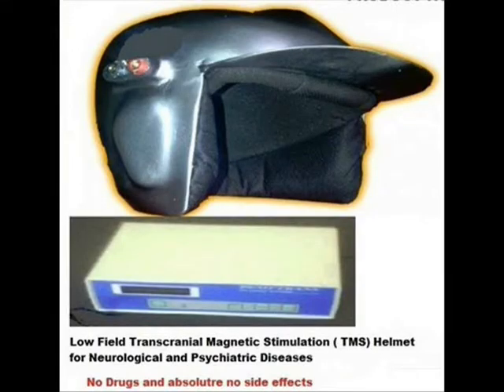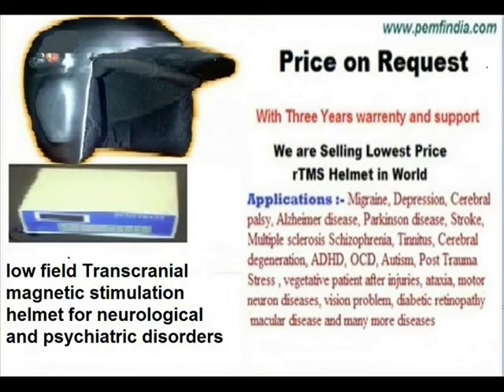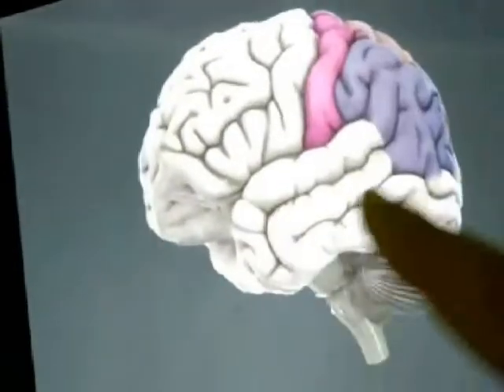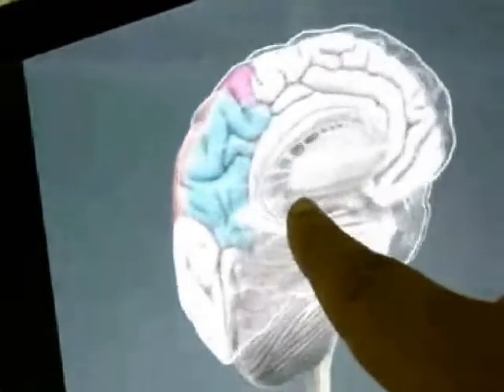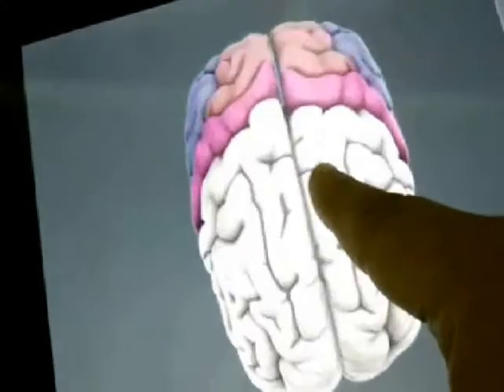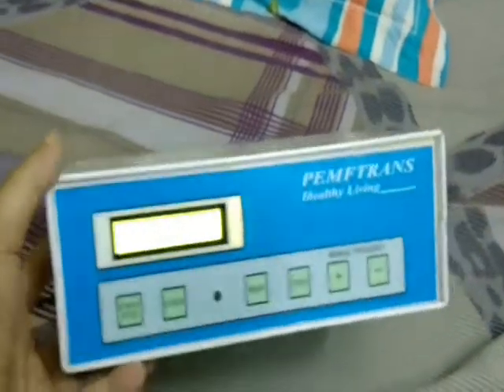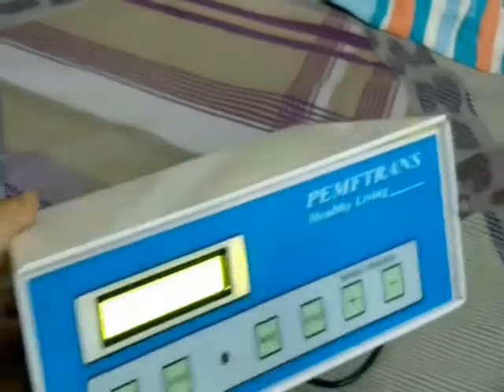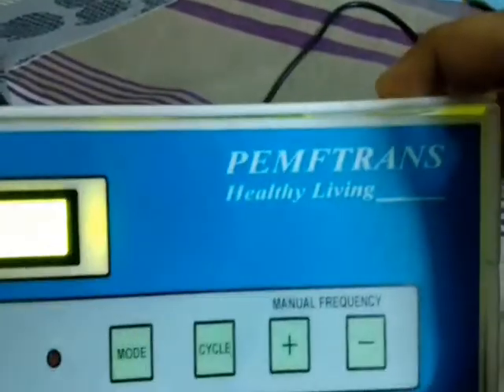depression helmet for home use transcranial magnetic stimulation or rTMS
So you are looking for treatment for your depression or any neurological diseases without any medicine and surgery .Have you tried many medicines without any improvement. Here is solution for your problem with new technology called transcranial magnetic stimulation or rTMS with which you can improve yourself in short time without any medicine or doctor in your home.
Transcranial magnetic stimulation or rTMS can be used for depression, stroke, ADHD, OCD, AUTISM, PARKINSON, ALZHEIMER, SPINE INJURIES, MIGRAINE, ATAXIA, MULTIPLE SCLEROSIS and many more diseases where conventional treatment failed
It is non-conventional treatment without any medicine and with zero side effects .Improvement can be seen in 6-8 weeks depending upon case to case
Read research papers on google about this technology
can be used for mental diseases depression helmet